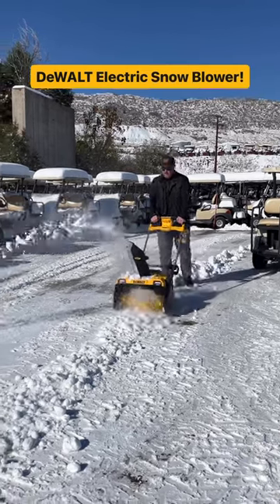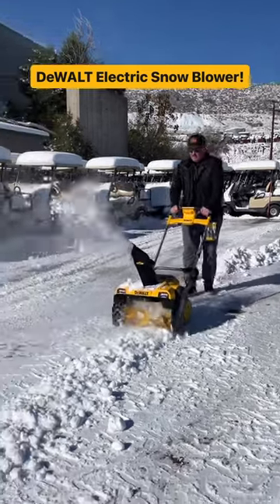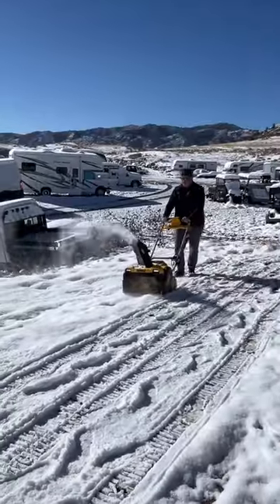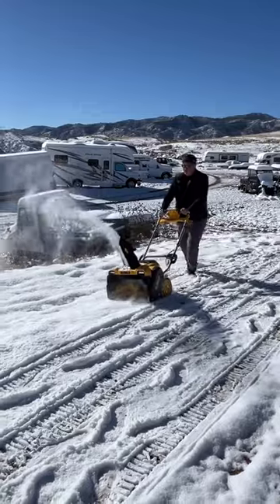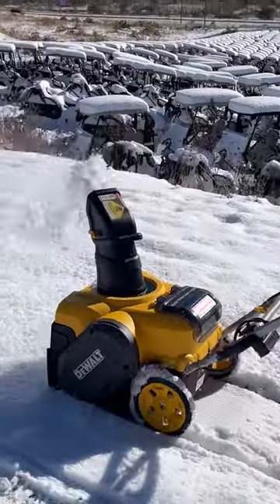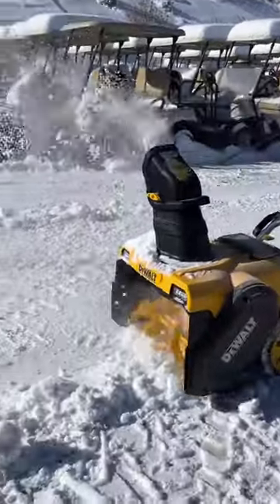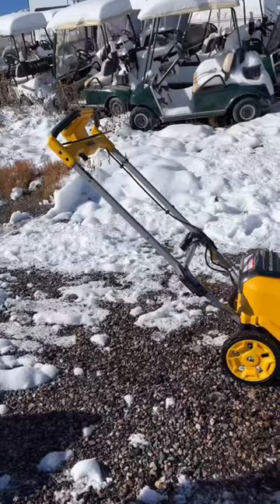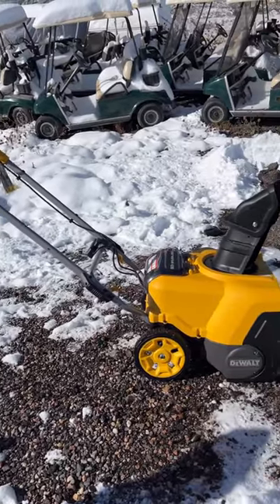DeWALT Snow Blower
It’s snow blower season!! ❄️☃️

Learn more about the @dewalttough 21” 60V MAX Single-Stage Snow Blower!

Address- 11757 S Wadsworth Blvd, Littleton, CO 80125